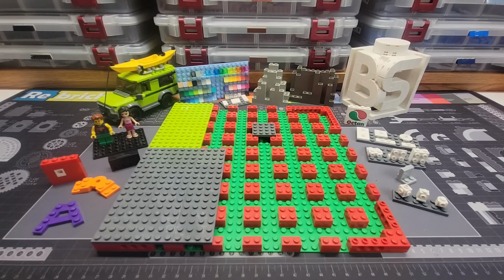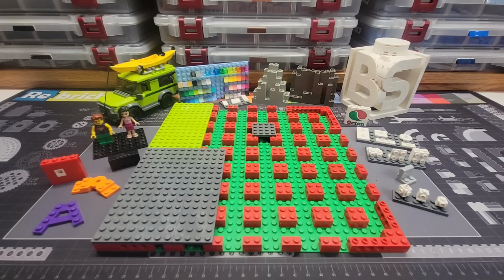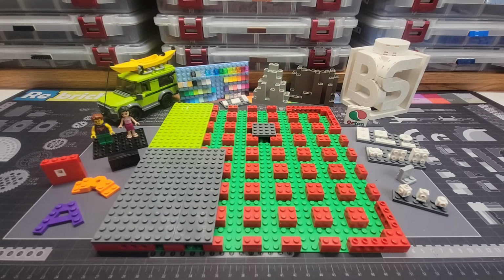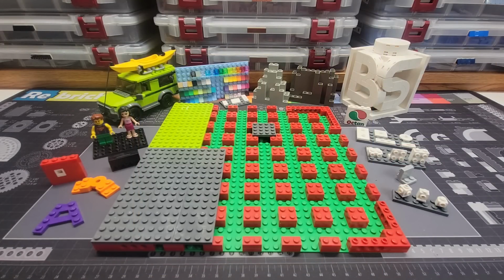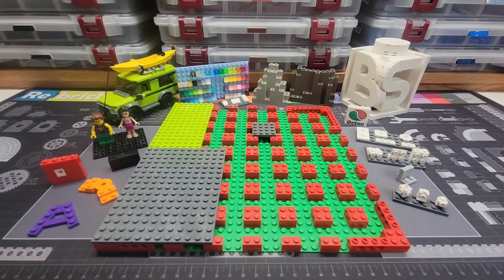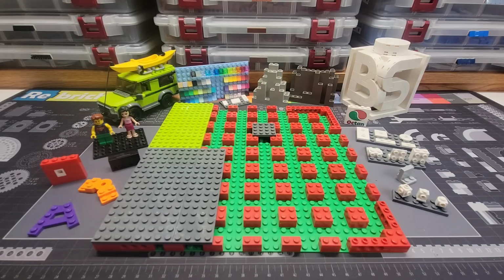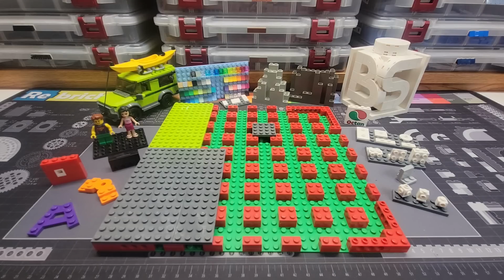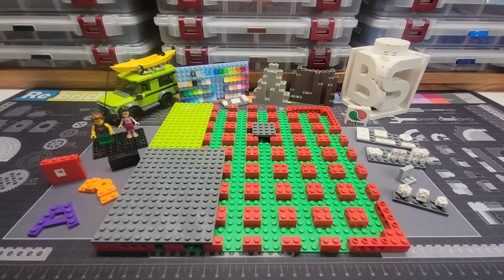Talking The Talk. LEGO Slang For New AFOLS.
This video is targeted at newer members of the LEGO community with the intention of familiarizing you with some of the LEGO slang terms that are commonly used. This is just a small handful of the many terms out there so if you have any favorites you would like to add please leave them below in the comments. If you have any questions please let me know and I will do my best to answer them. Thanks for your support and I hope you love the video!

Thumbnail image background by Freepik